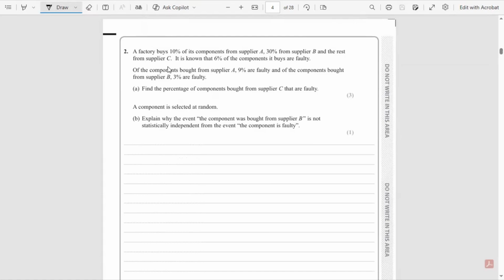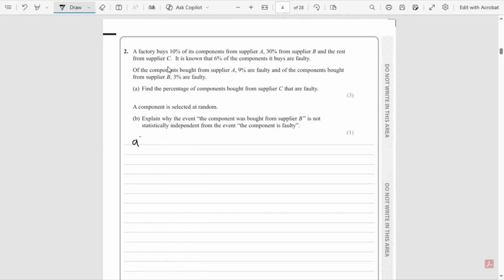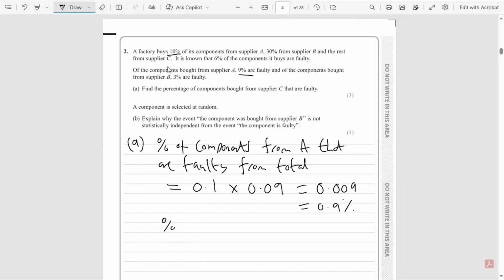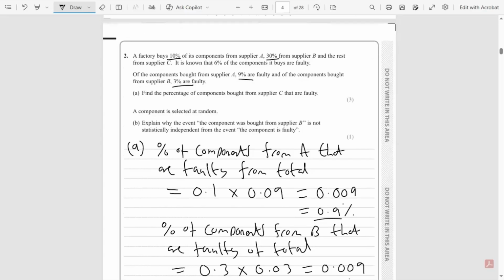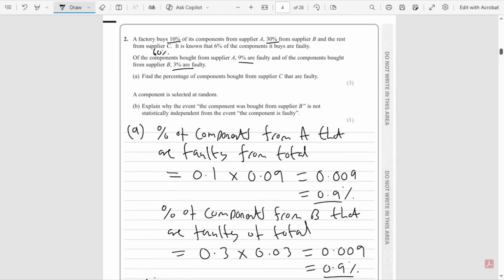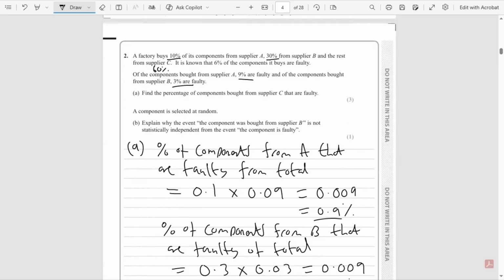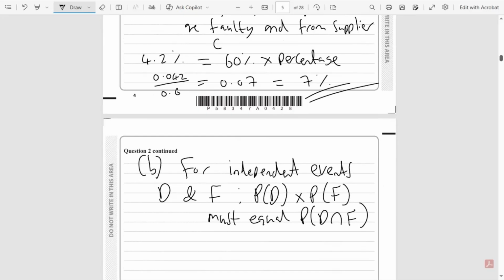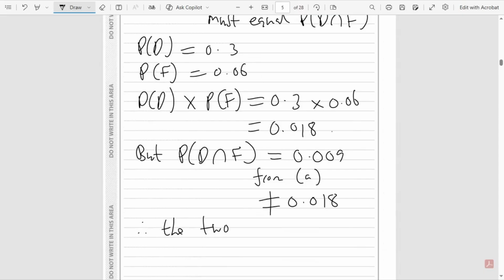Do you understand this Independent Events question (Edexcel A-level Maths)